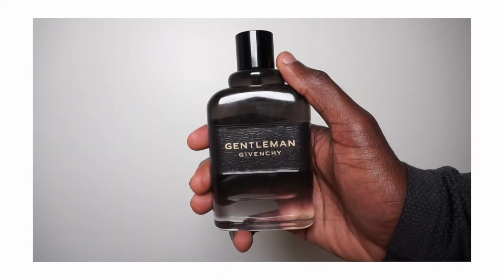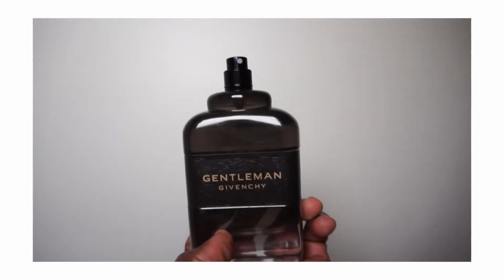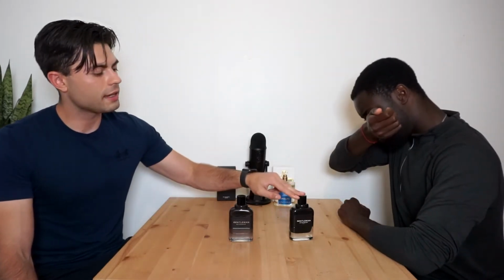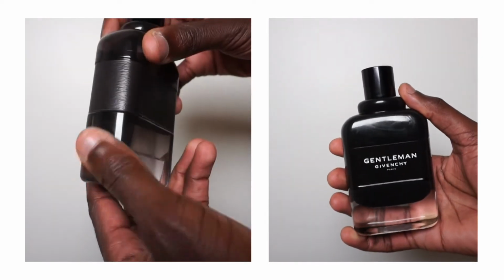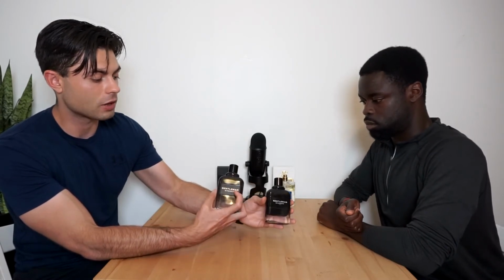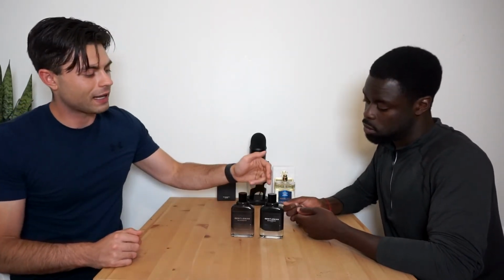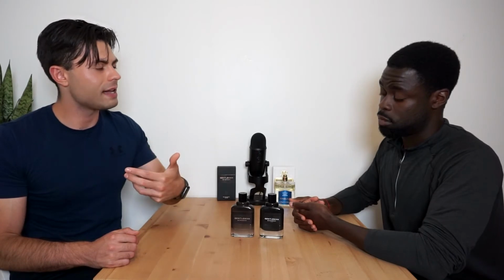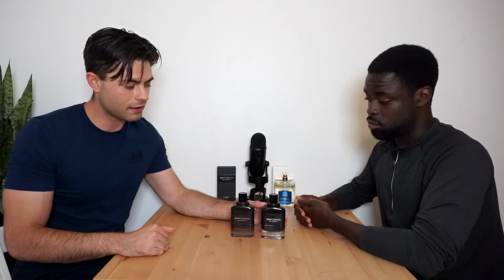GIVENCHY GENTLEMAN REVIEW: BOISE EAU DE FRAGRANCE | Colognes For Men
Zack sat down with us to discuss the new Givenchy Gentleman Eau de Parfum Boise which is in the Warm & Spicy Fragrance Family, and honesty this is a great smelling cologne if you're into more of the dark woody spices smells, the keynotes are: Black Pepper Essence, Iris, Burning Wood.

PRODUCTS MENTIONED IN VIDEO:
➜ GIVENCHY Gentleman Boise Eau de Parfum

WHAT IM WEARING:
➜ Banana Republic Chinos
➜ White Minimal Sneakers

NEW HERE?
My name is Tolu
I specialize in styling & grooming for men.

EQUIPMENT:
➜ Blue Yeti X
➜ Sony Alpha A5100 Black
➜ Godox Ledp-260c Led Light
➜ Aluminum Lightstand
➜ Apple iMac